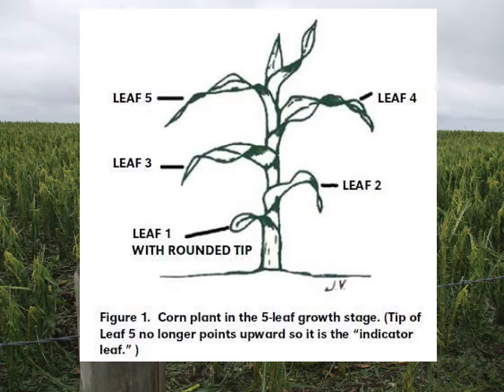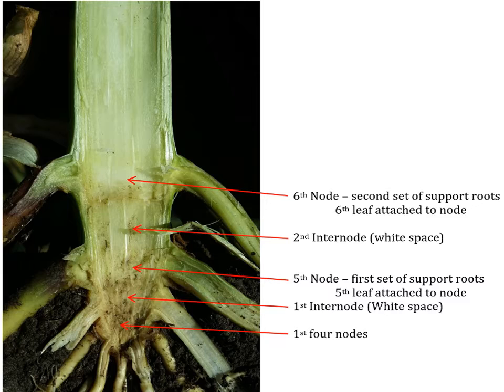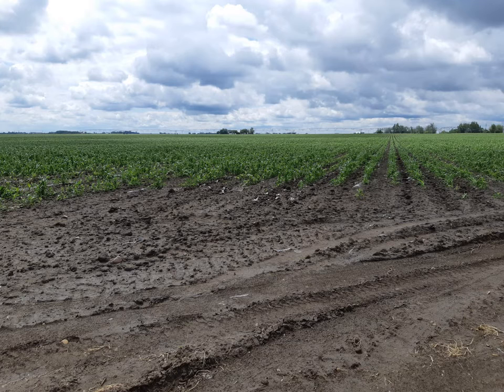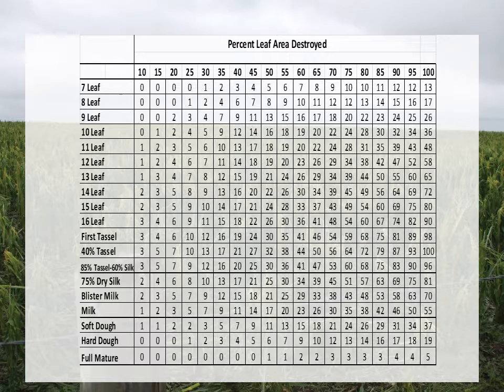AFSC - Adjusting Corn Crops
This video will show you what to look for when assessing corn fields for damage due to a hail storm.